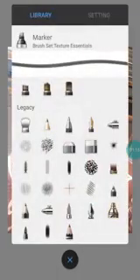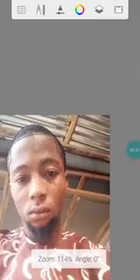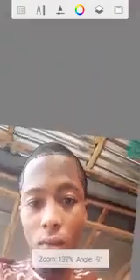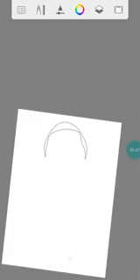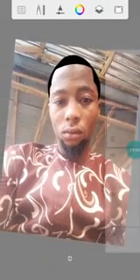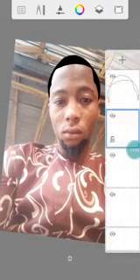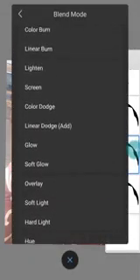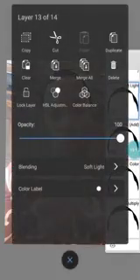How to shade your hair using Autodesk sketchbook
Sketching and  painting of the hair